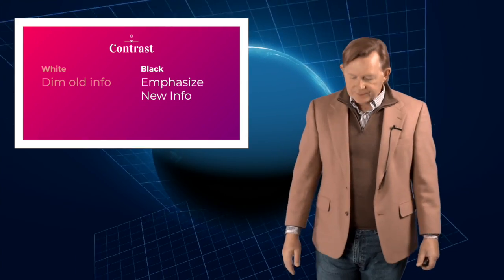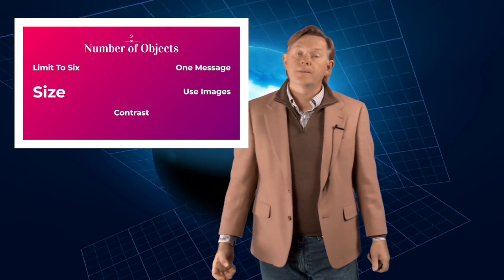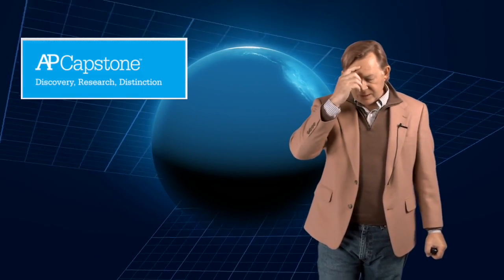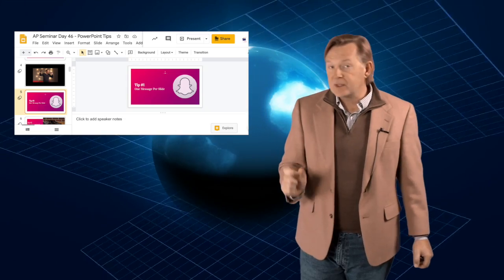Lesson 31: Incorporating Visuals